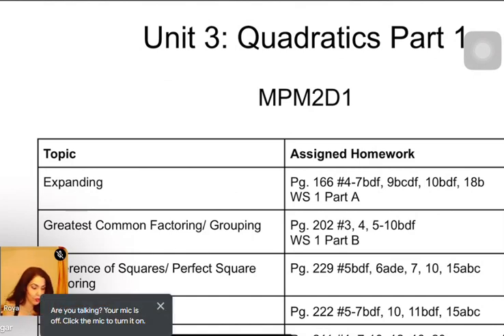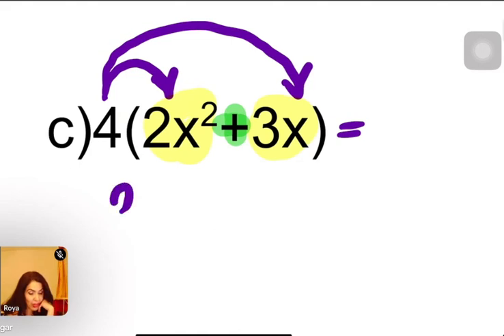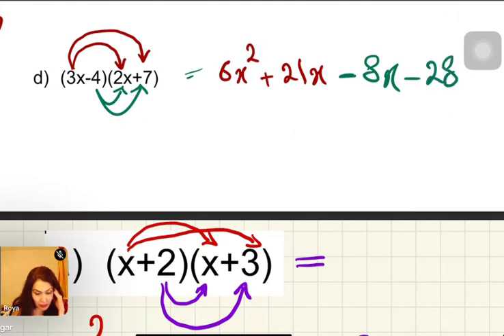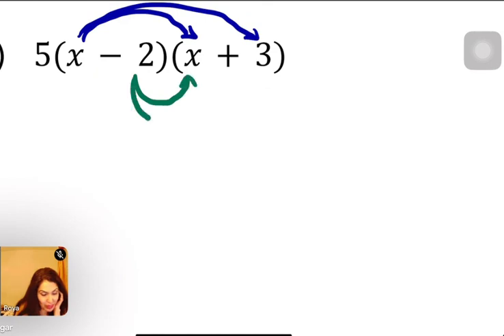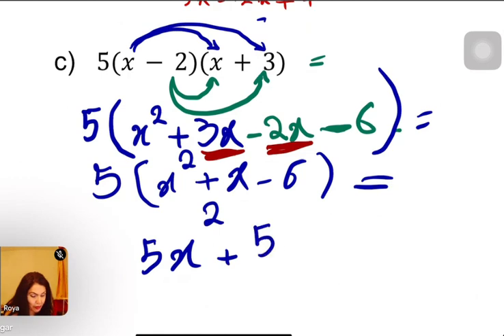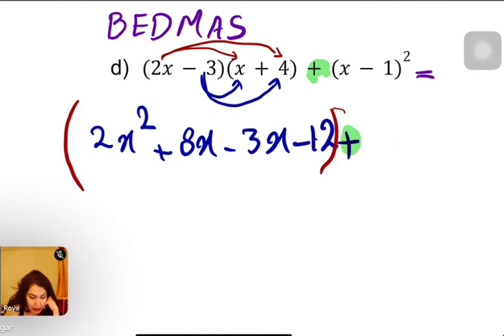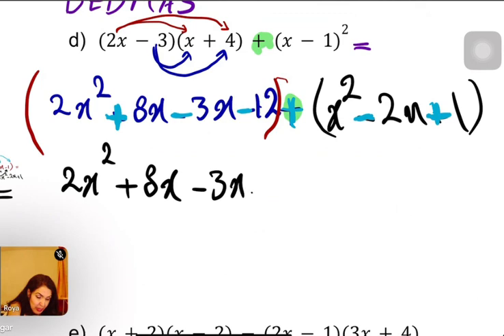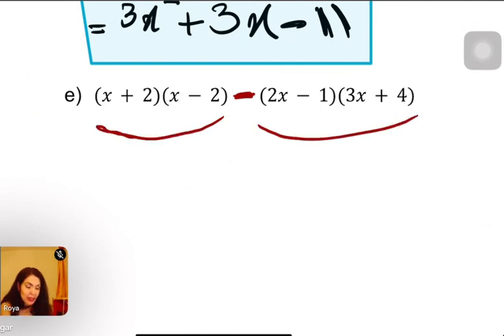Unit 3 L1 Distributive Property Binomial Expansion By Roya Tavangar Grade 10 Math